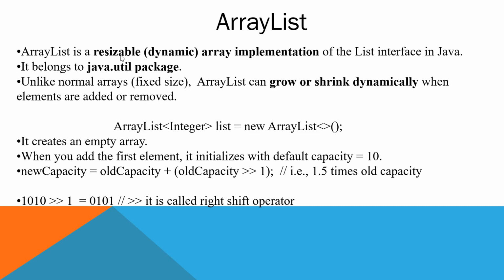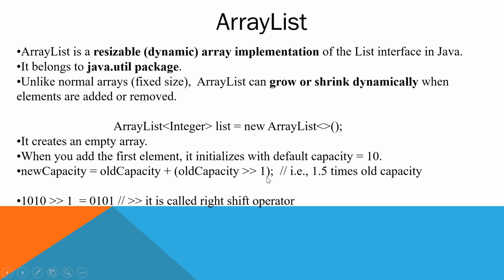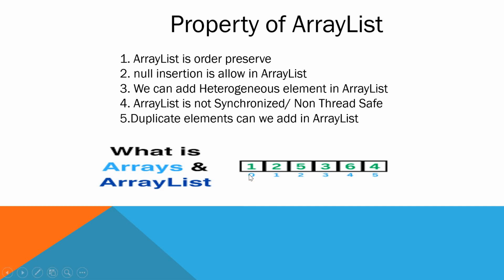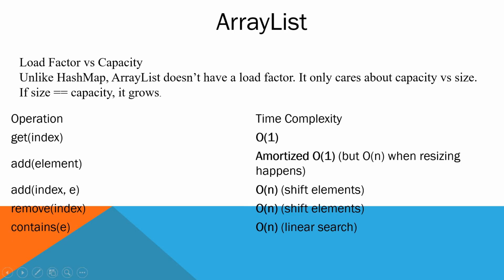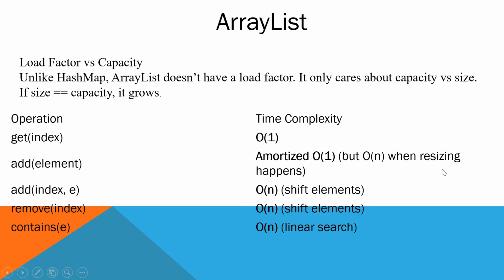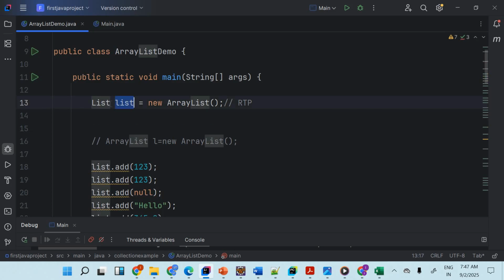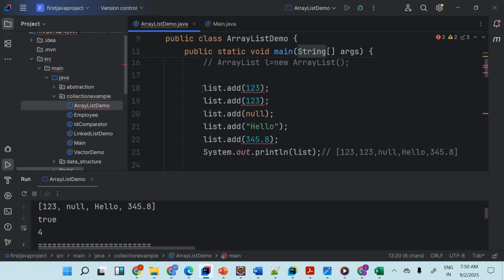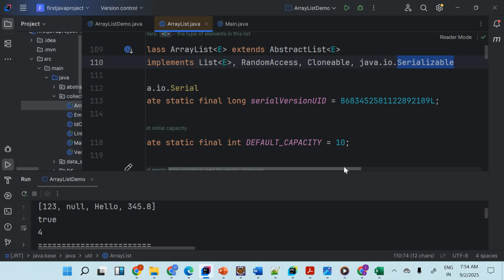Java ArrayList Explained | Master ArrayList Data Structure Step by Step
In this video, we dive deep into ArrayList Data Structure in Java and learn how it works internally, why it is so powerful, and how to use it effectively in real-world projects.

🔹 What you’ll learn in this video:
✔️ Introduction to ArrayList in Java
✔️ Internal working of ArrayList (dynamic resizing, capacity, load factor)
✔️ Difference between Array and ArrayList
✔️ Common methods: add(), get(), set(), remove(), contains()
✔️ Time complexity of ArrayList operations (best & worst case)
✔️ Real-world use cases of ArrayList

💡 By the end of this tutorial, you’ll have mastery over ArrayList and be able to use it confidently in coding interviews and software development.

📌 Topics Covered:

Java ArrayList tutorial

Internal working of ArrayList

Array vs ArrayList difference

ArrayList interview questions